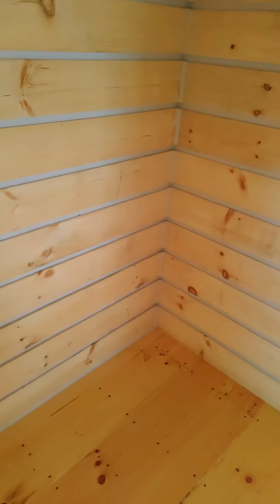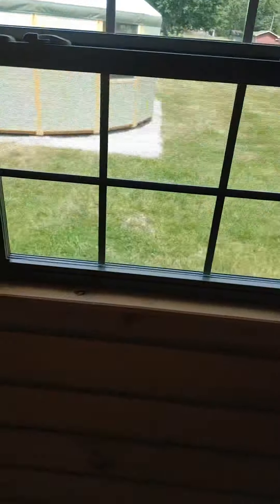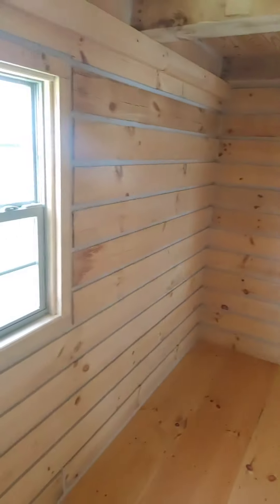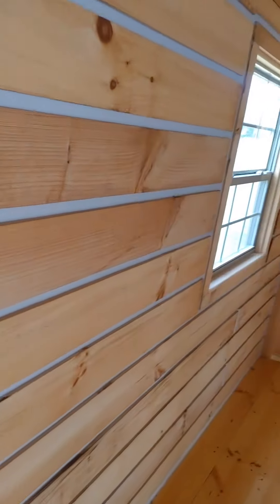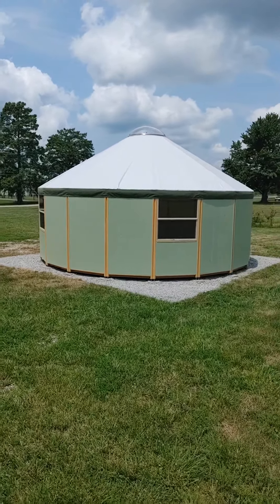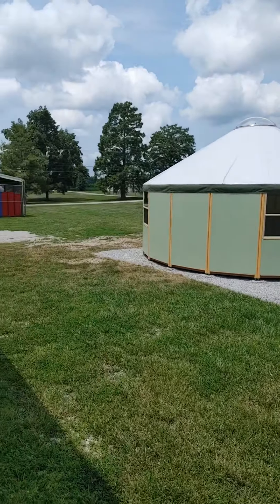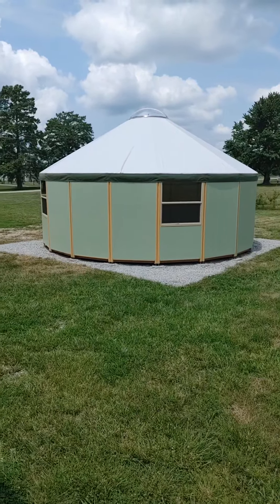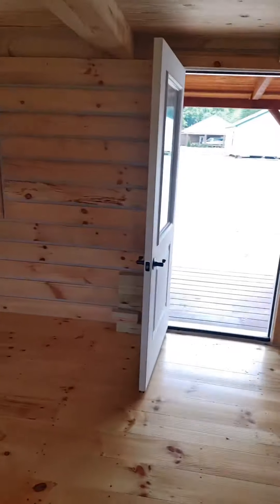House Kits, Tiny Houses, Affordable Housing, Modular Homes, Prefab Homes, Amish Made, Amish Built